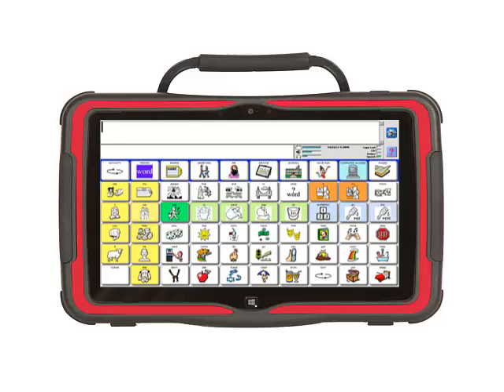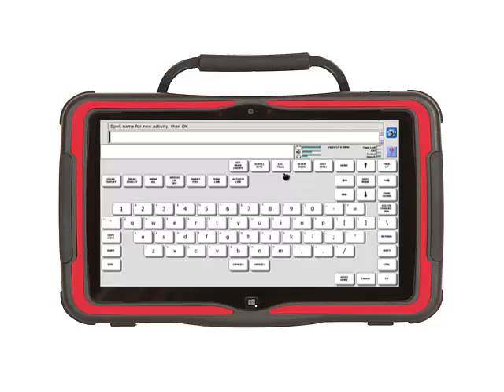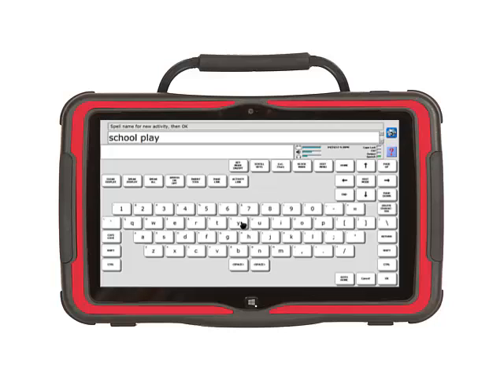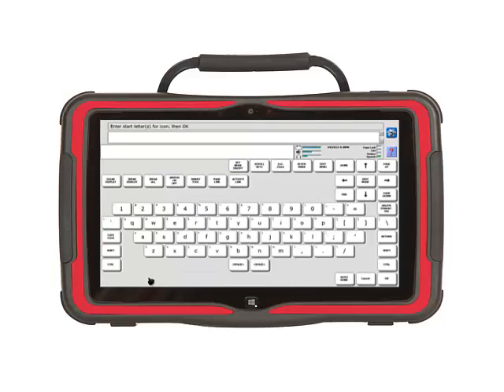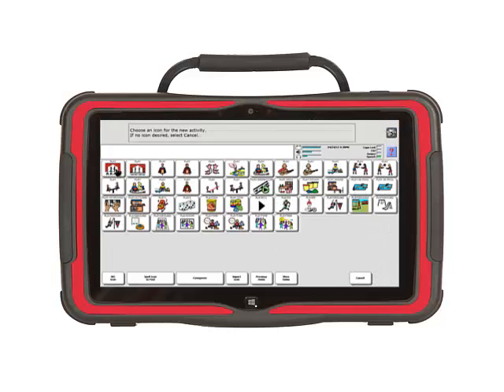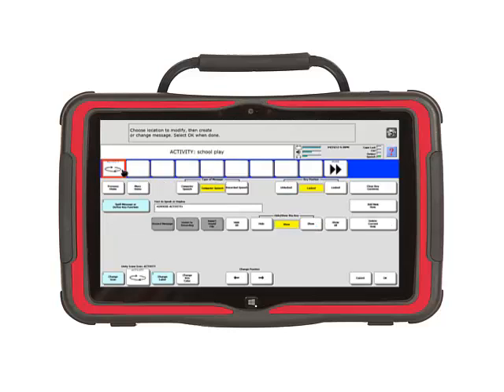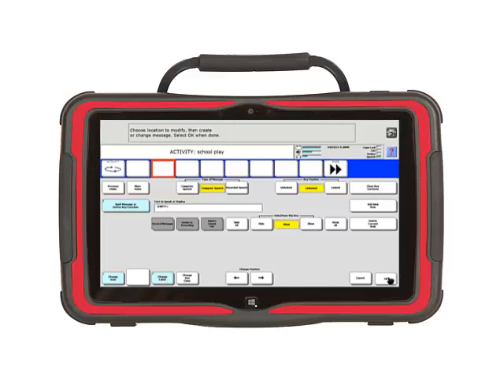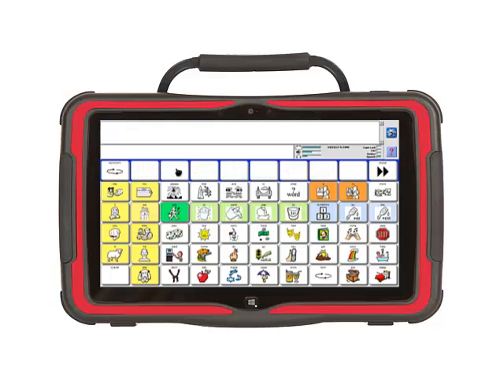Accent with NuVoice: Creating a New Activity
In this video you will learn how to create a new activity in the activity row.